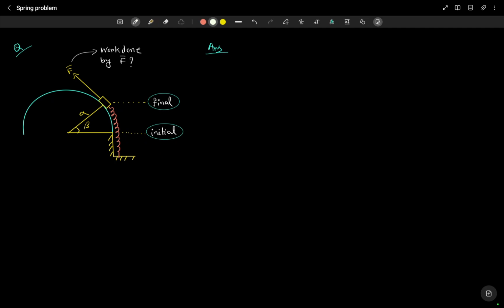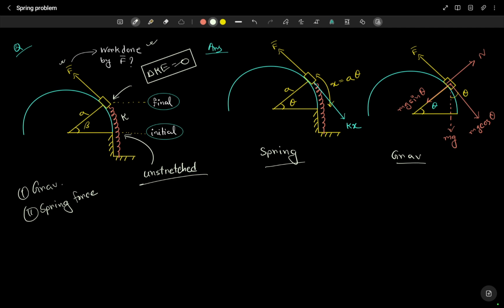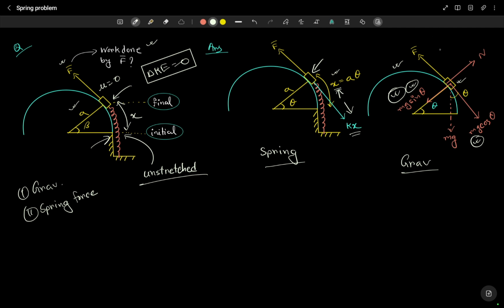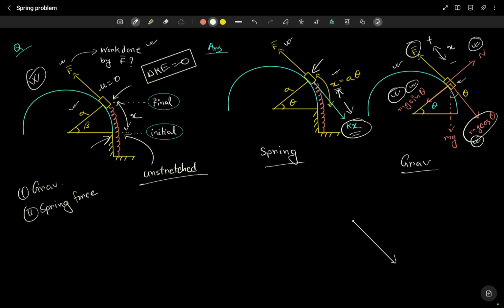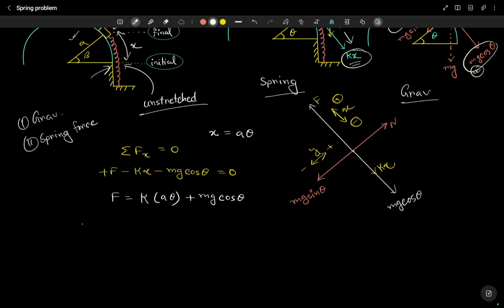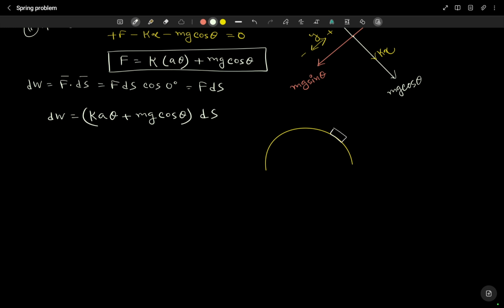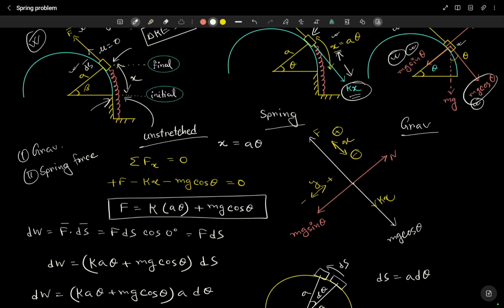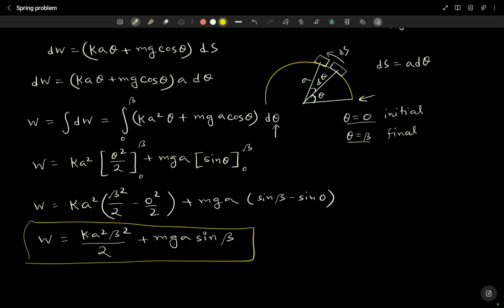Calculating work done by variable external force in a special spring block system